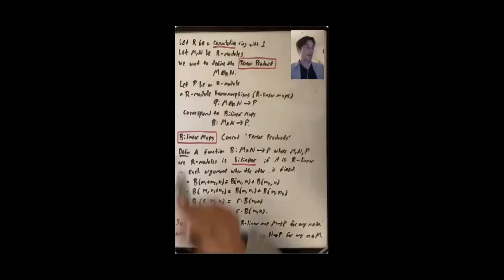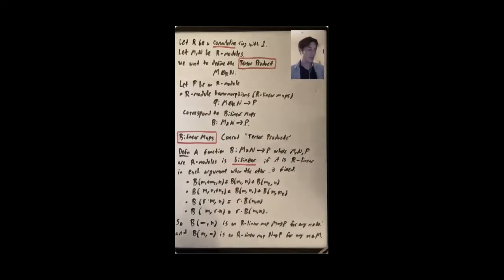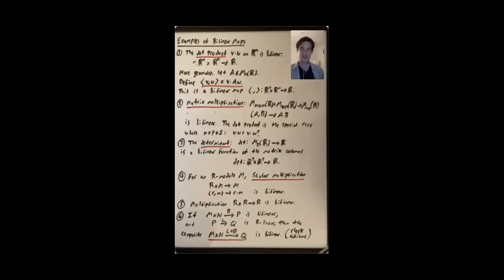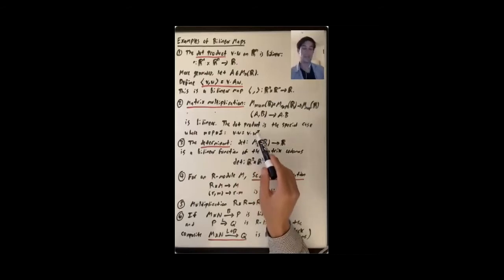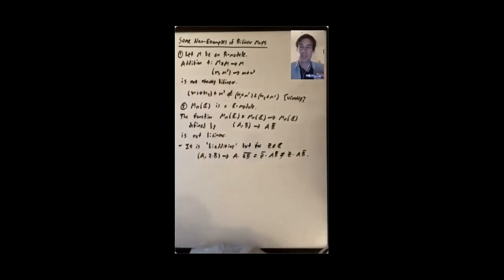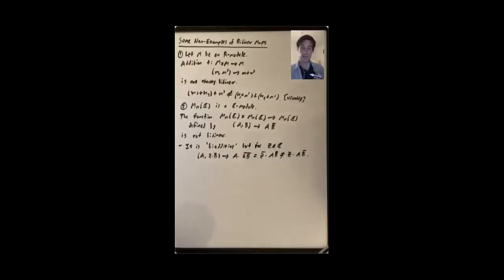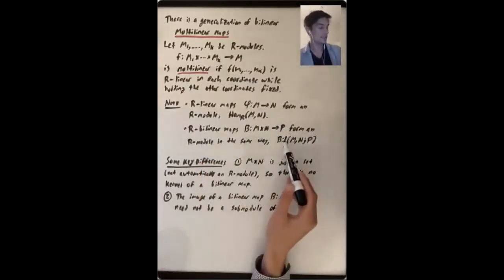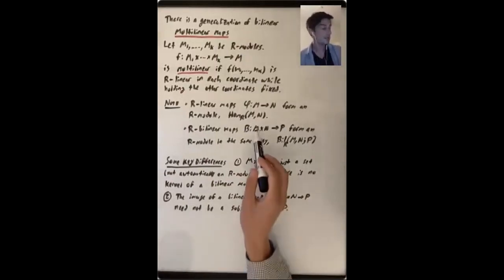Bilinear Maps (Algebra 2: Lecture 19 Video 3)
Lecture 19: We started this lecture by discussing the free module on a set A.  We did not give a full proof of the main result here, but gave a summary of the ideas that go into it.  We then stated a corollary and some exercises that had consequences for the rank of a free module.  We then stated a result relating finitely generated R-modules and quotients of free modules.  We showed that Q is not a free Z-module.  We mentioned several exercises that develop some key properties and examples of R-modules.  In the last part of the lecture, as motivation for the material about tensor products coming up in the next few lectures, we discussed bilinear maps.  We gave a definition followed by several examples and some examples of functions that are not bilinear.

Reading: In the first part of the lecture we stated Theorem 6 and Corollary 7 in Section 10.3 of Dummit and Foote.  We did not give the full proof of Theorem 6 in lecture, but you should read the details in the book.  We proved Proposition 2.3 in Commutative Algebra by Atiyah and MacDonald.  You can find a scan of the book here. This is an excellent book that covers a lot of the material we have seen in a very direct way.  It also has excellent exercises.  We also mentioned several exercises in Section 10.3 that you should look at.
In the last part of the lecture we discussed bilinear maps as preparation for our upcoming discussion of tensor products.  Our main reference for this material are Conrad's notes, Tensor Products We covered some material from Section 2 (pages 3-5).  I highly recommend that you read the introductory section as well.  In our next lecture we will focus on the material in Section 3.
Conrad's notes give a quote from a nice blog post by Jeremy Kun, How to Conquer Tensorphobia  This gives a nice discussion of tensor products in linear algebra.